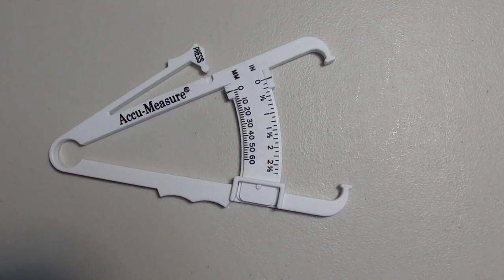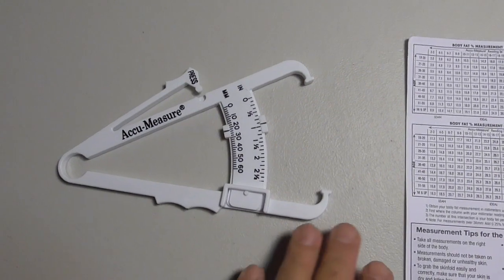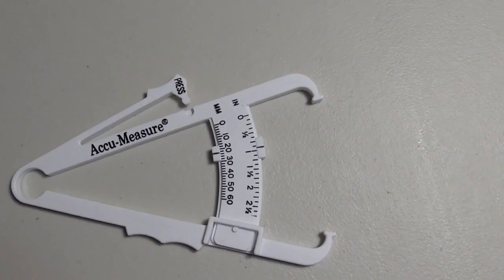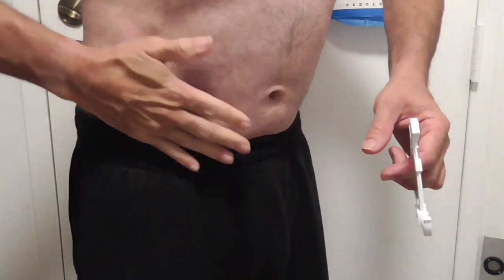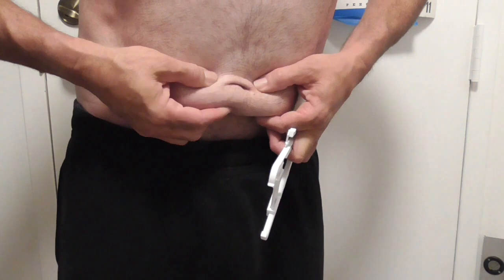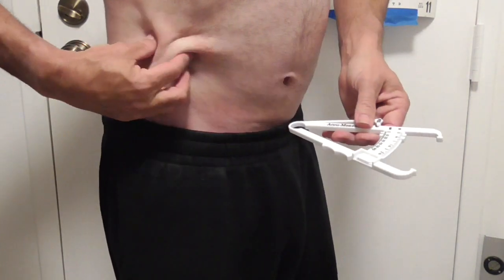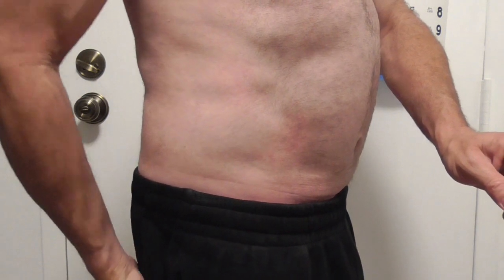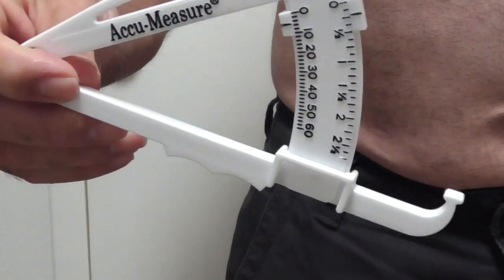HOW TO ACCURATELY MEASURE BODY FAT PERCENTAGE Accu-Measure Body Fat Calipers Review Does it WORK?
HOW FAT ARE YOU? HOW MUCH BODY FAT DO YOU HAVE? How To Measure Body Fat Easily Accu Measure Body Fat Calipers Review Does it WORK?